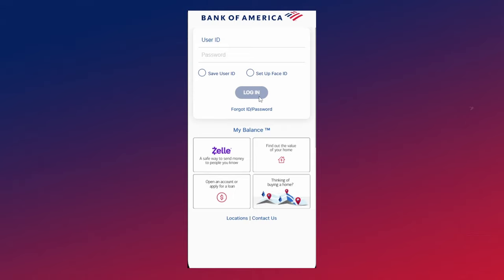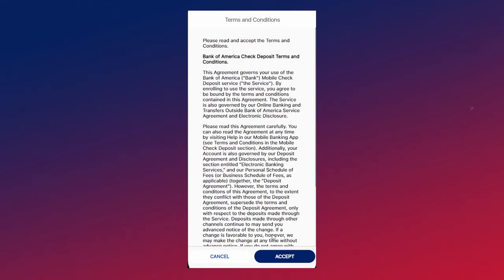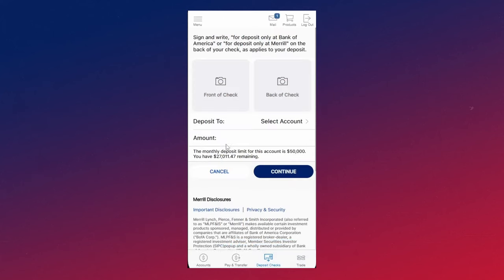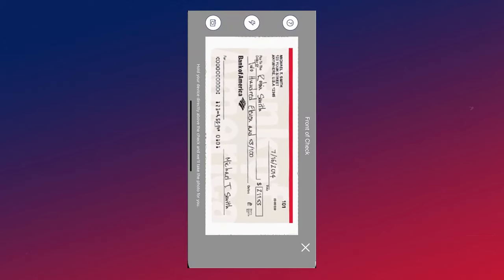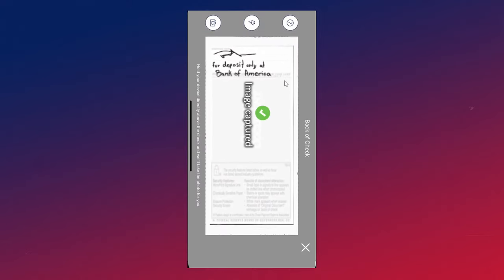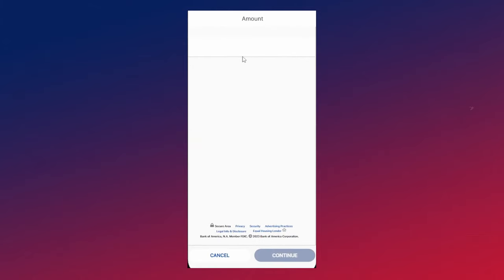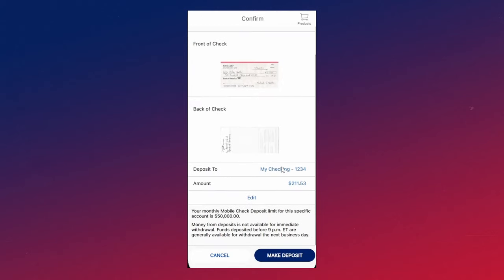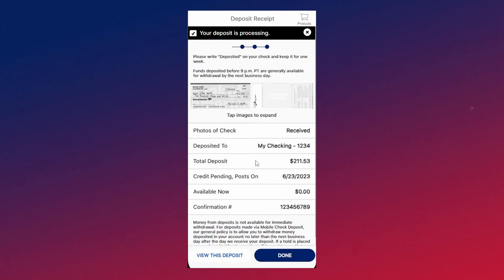How to Deposit a Check on Bank of America App - 2024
In this video, I show you how to deposit a paper check on the Bank of America app online! This will work on both Android and iPhone mobile devices.

-SWIFTNESS